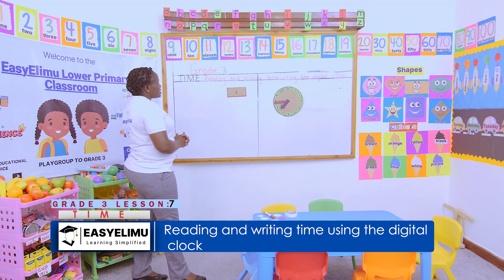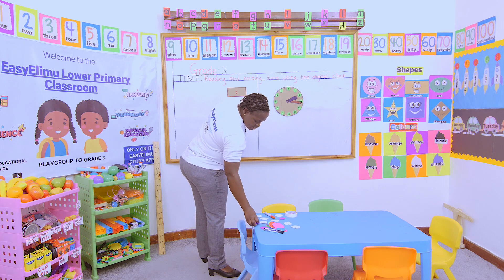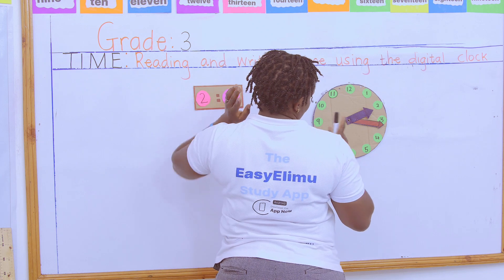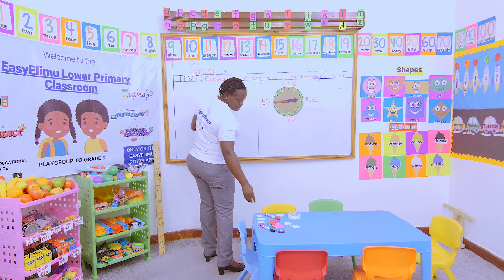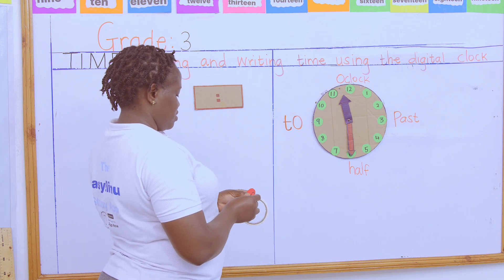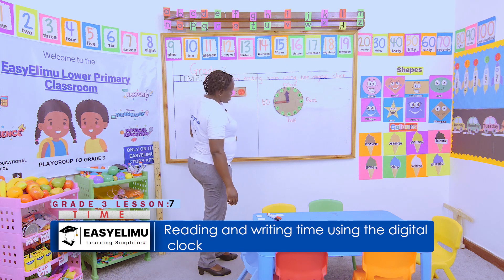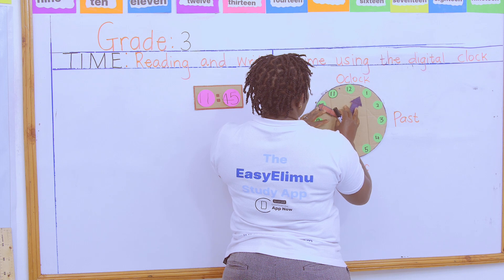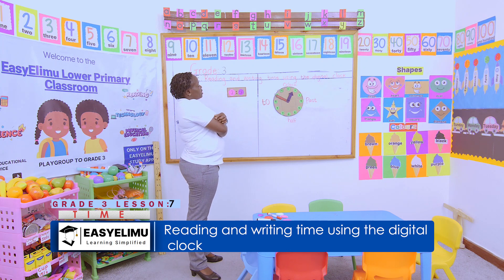How to read, tell and write time using the digital clock | Grade 3 Math Video Lesson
This is lesson 7 of 10 in sub-topic: Time for Grade 3

Learn how to read, tell and write time using the digital clock with Teacher Anauncieta.